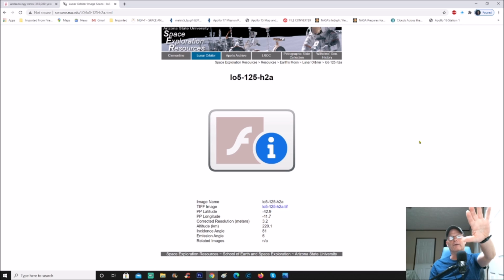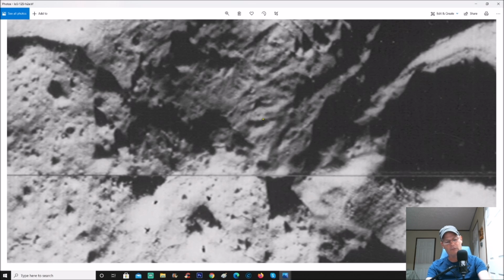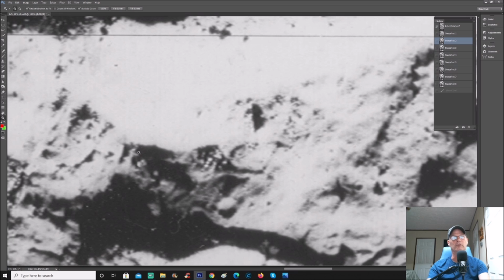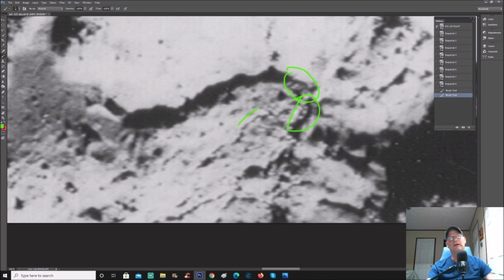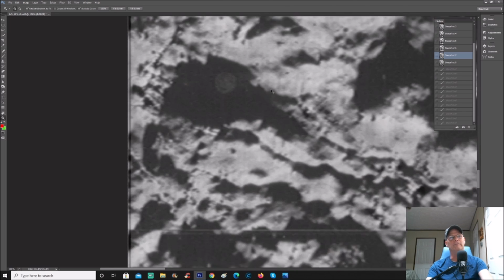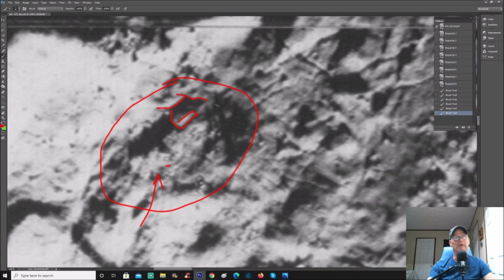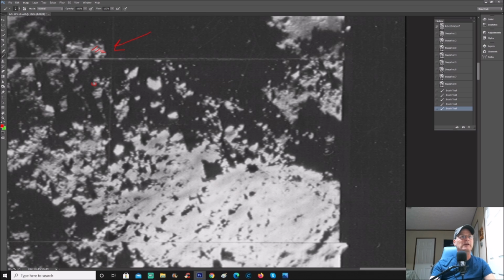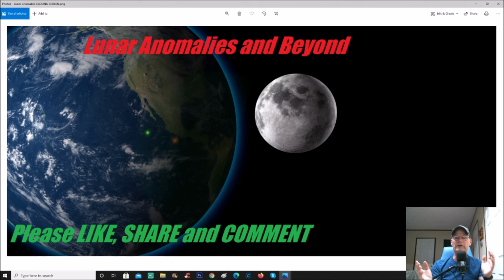More Strong Evidence! ~ Structures On The Moon! ~ 1/13/2021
Description in comment section